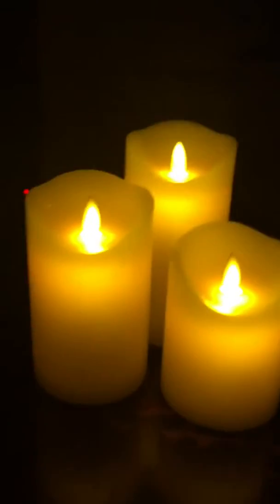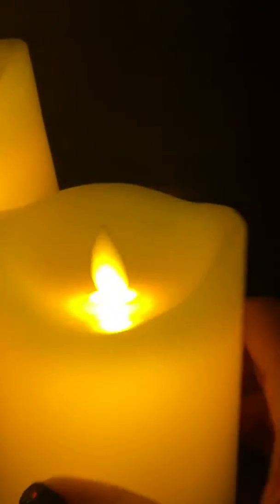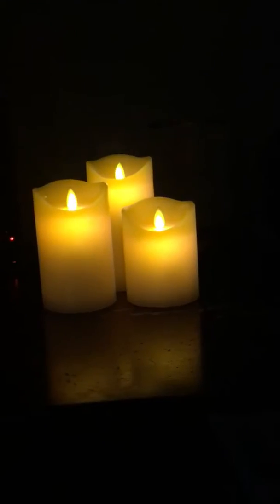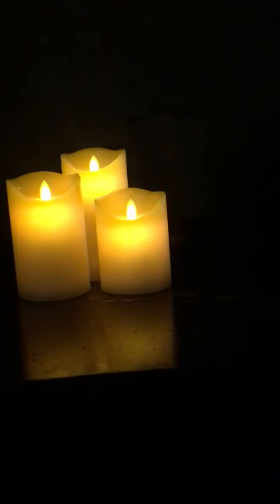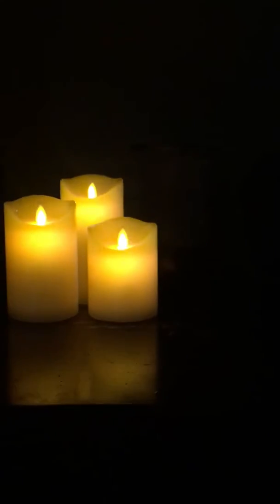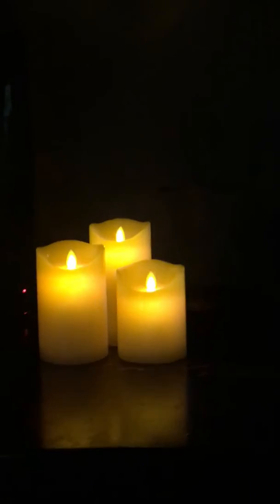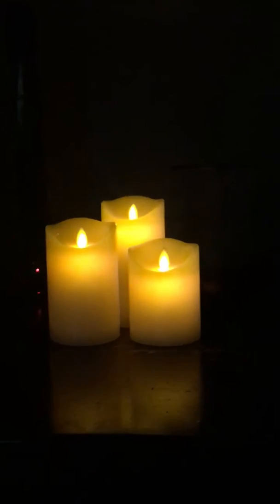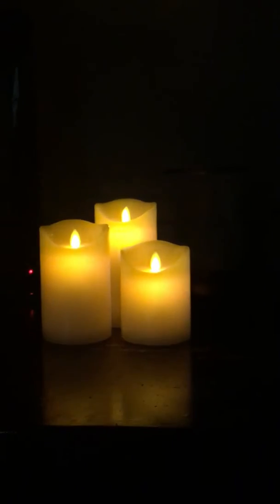Frameless candles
Flameless battery operated candles with remote.